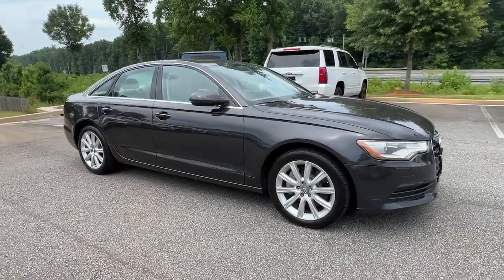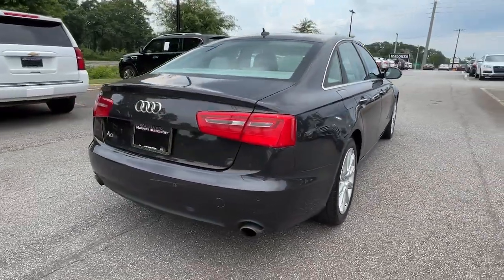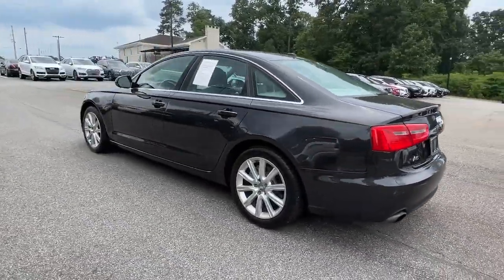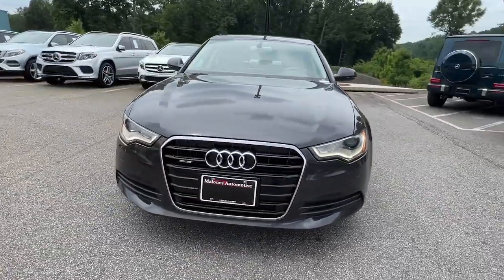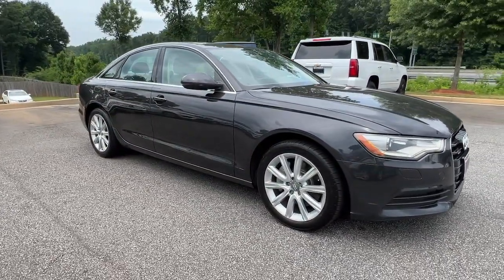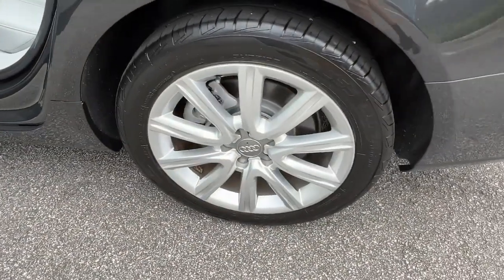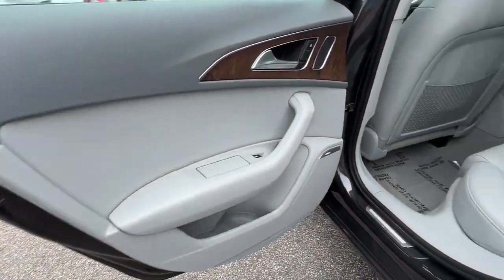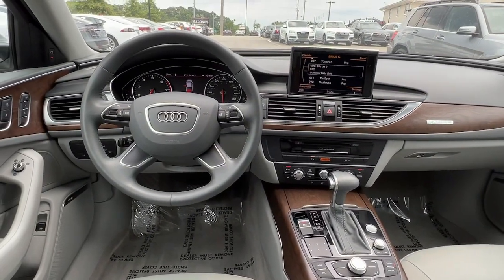2014 Audi A6 Marietta, Powers Park, Fair Oaks, East Cobb, Sandy Plains 5019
Oolong Gray Metallic Used 2014 Audi A6 available in Marietta GA at Malones Automotive. Servicing the Marietta, Powers Park, Fair Oaks, East Cobb, Sandy Plains, GA area.
2014 Audi A6 2.0T Premium Plus - Stock#: 5019 - VIN#: WAUGFAFC7EN035467

Malones Automotive
1827 Lower Roswell Rd